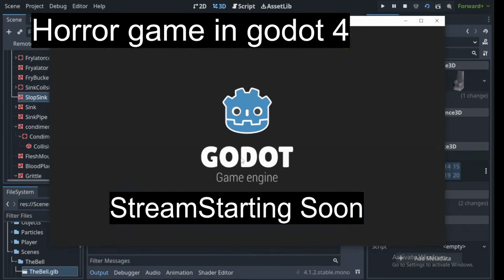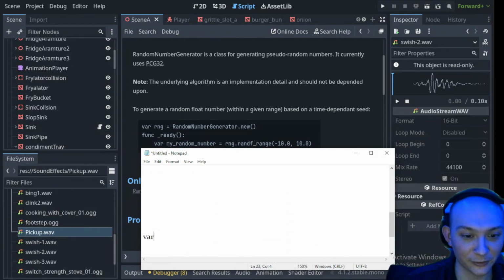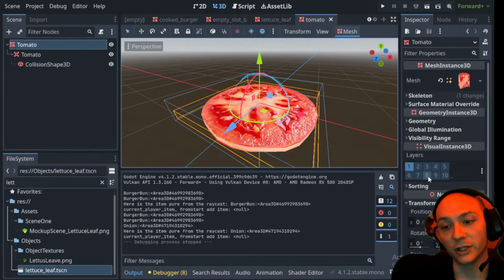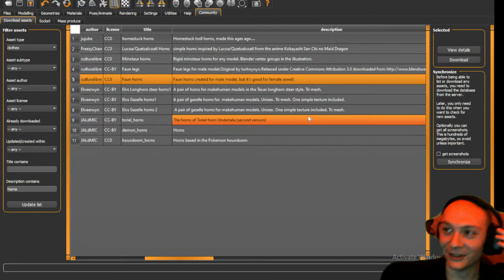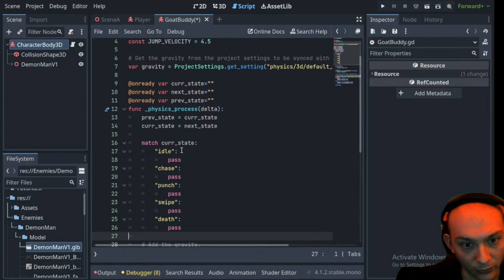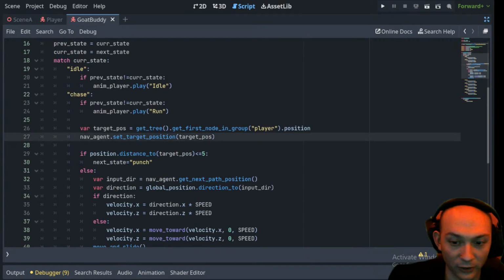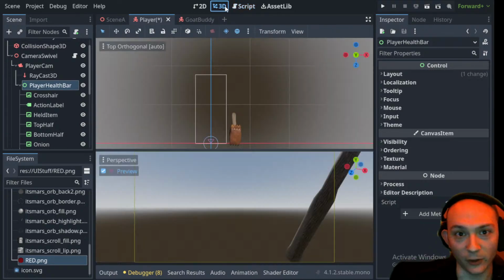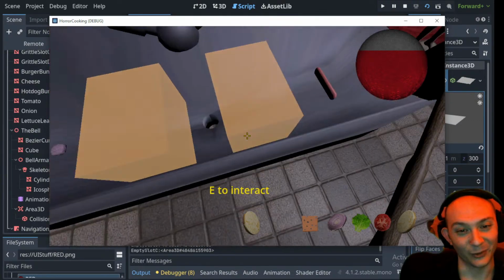Making A Cooking Horror game from scratch in Godot 4. Part 10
No planning all action we are building this game as fast as possible.
The premise is that we have to serve the undead in a restaurant to escape limbo.
Today we are getting some sound effects and stuff